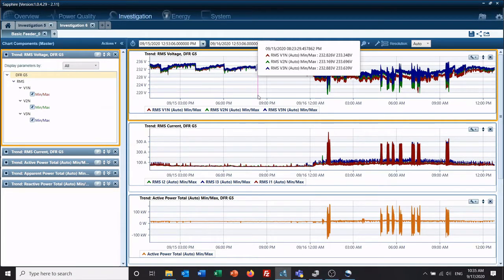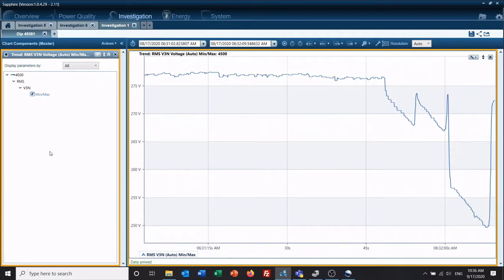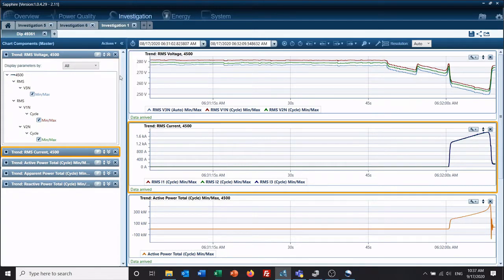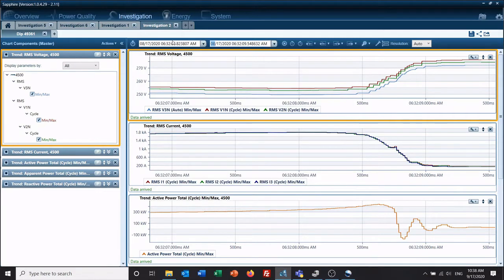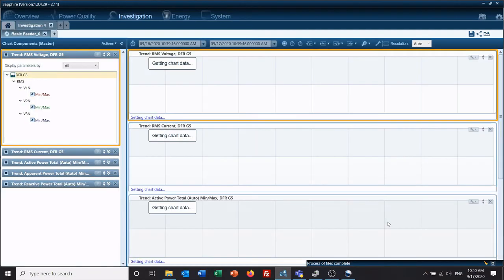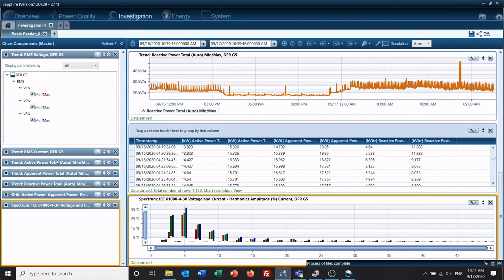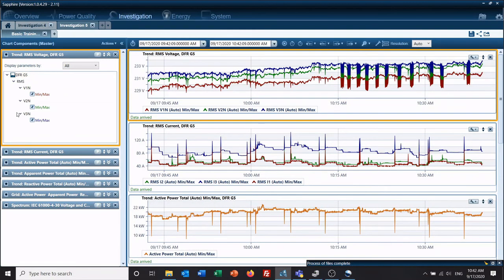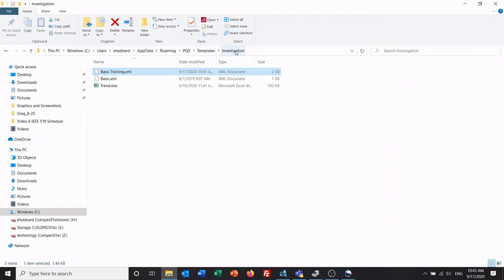Training Video 7: How to Customize and Save Chart Templates for Enhanced Data Analysis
In this video, we explore advanced templates in PQSCADA Sapphire for enhanced Data Analysis. Discover how to create and save chart templates based on event types, file types, and investigations. Learn how to customize and organize your templates to streamline your power quality analysis workflow. Join us to unlock the power of advanced templates in PQSCADA Sapphire and optimize your data visualization and interpretation.